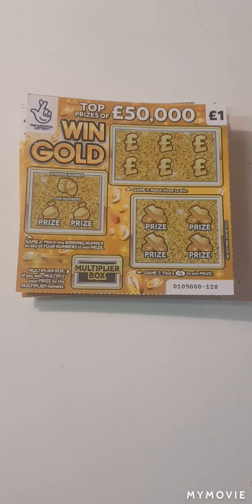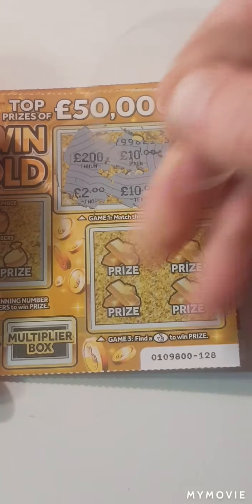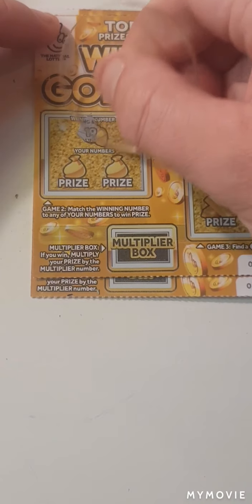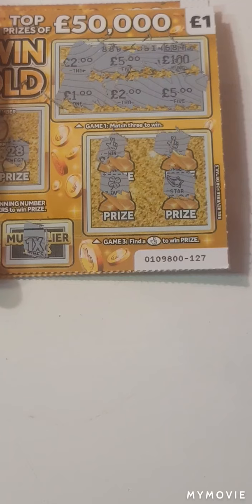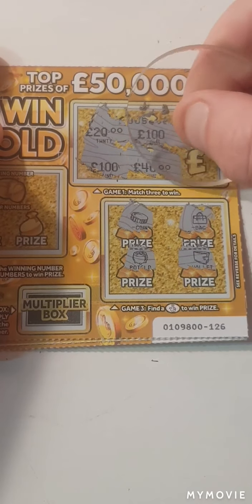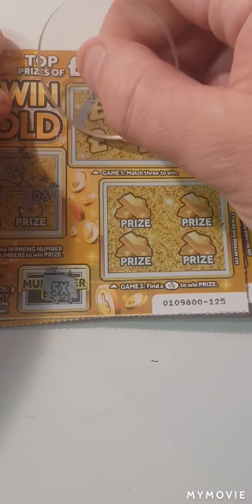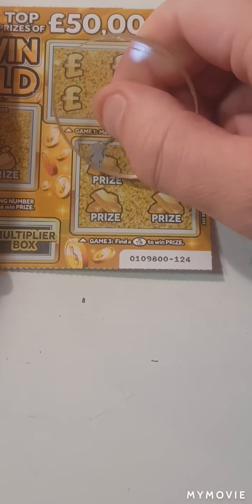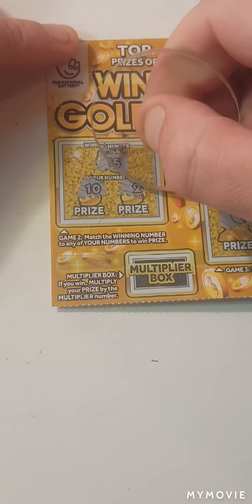😁win gold scratch cards😁